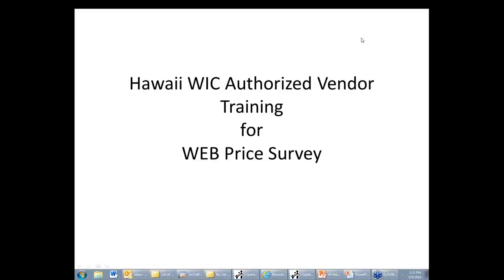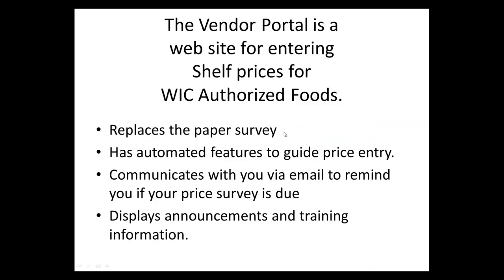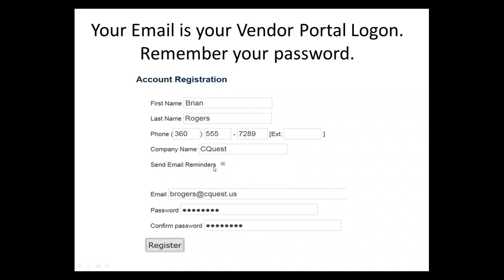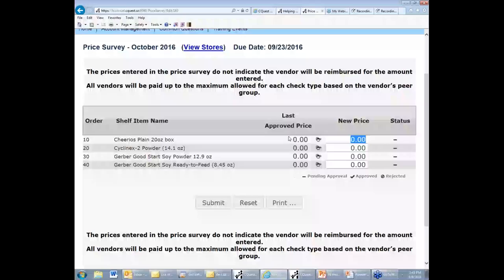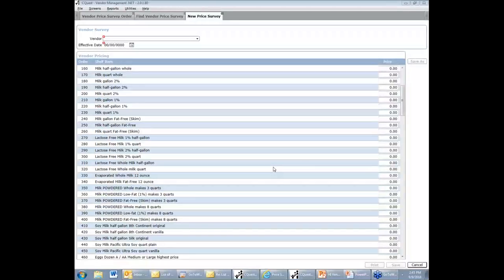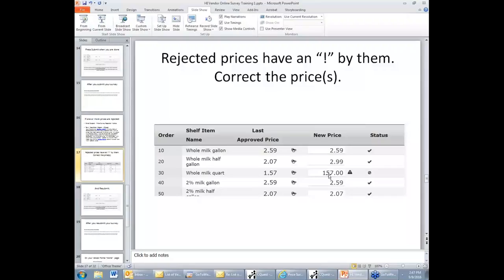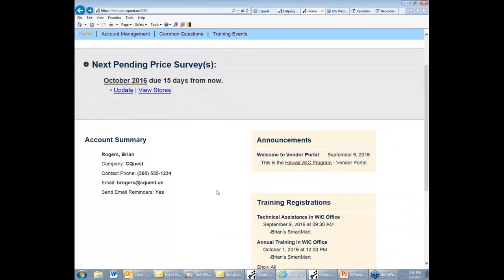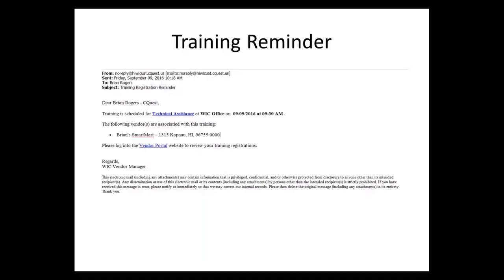Vendor Portal Training 1 (Price Survey) emphasis on Independent Stores